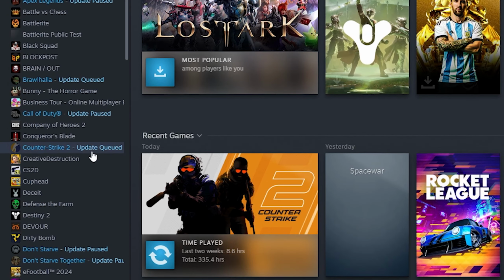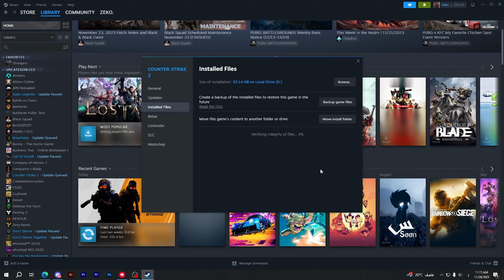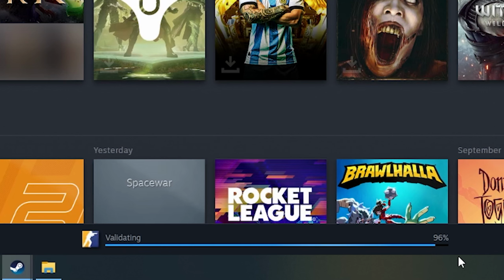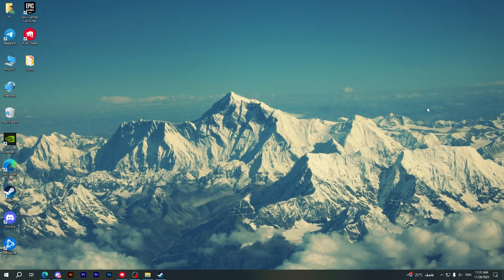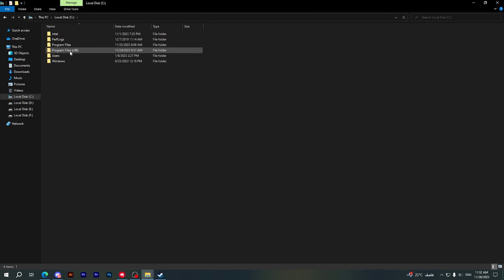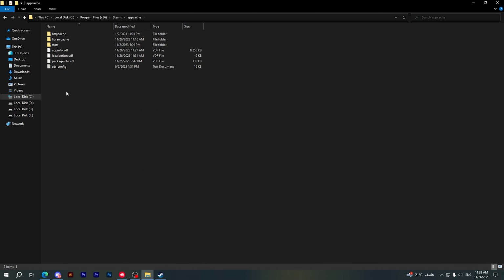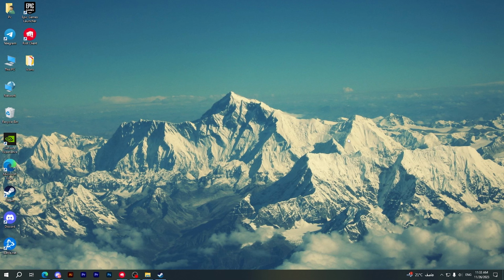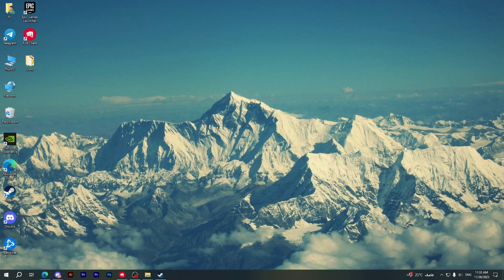How To Fix Missing Executable Steam (2024) Quick Solution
How To Fix Missing Executable Steam. It is really easy to do and learn to do it in just a few minutes by following this super helpful tutorial to get a better understanding of everything.